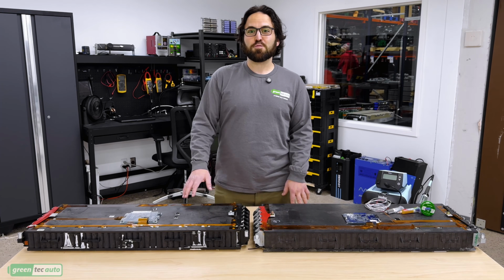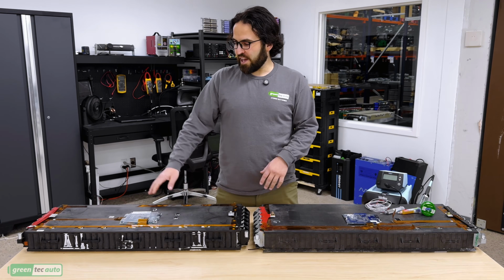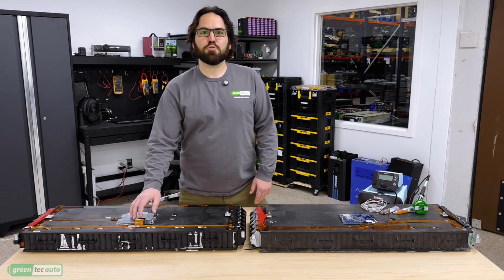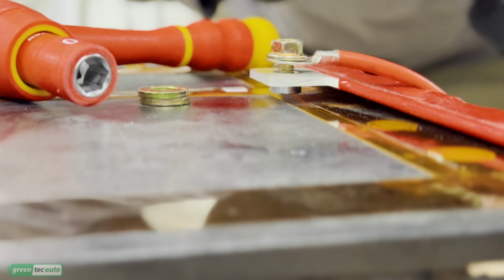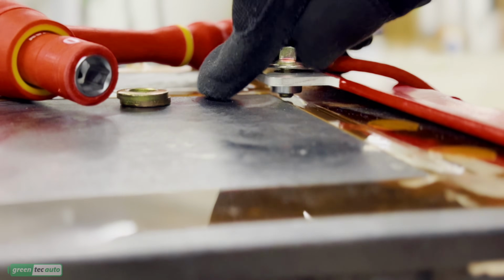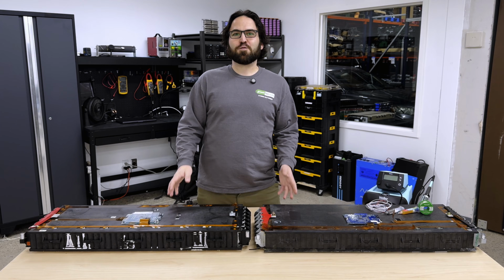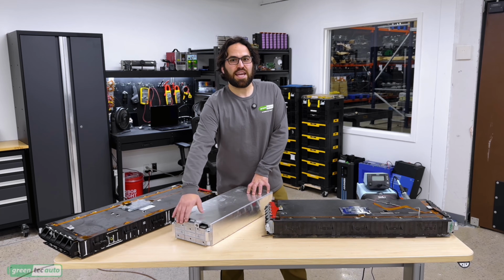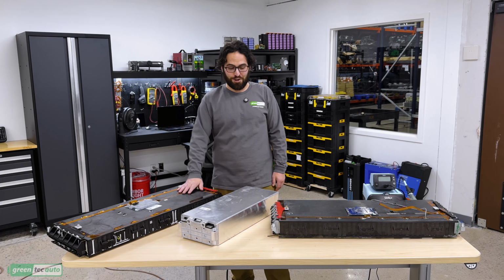Lordstown then Sneak Peak of the VW ID4 Samsung, LG Chem and SK Battery America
These 2022-23 high-performance Lordstown EV Truck battery modules are a game-changer for DIY projects, EV conversions, and RV or home energy storage without breaking the bank!

Here’s why they’re perfect for your needs:
* High Energy Density & Rigid Build
* Liquid Cooling Compatibility
* Easy access to wire your BMS and 7 thermistors to choose from
* 9kWh Capacity per Module for Only $500 ea!
* Samsung & LG Chem Cell Options

We’ll dive into their specifications,  BMS wiring tips, and why they outperform Tesla batteries in terms of value, capacity and performance. Whether you’re upgrading or starting fresh, these modules redefine the possibilities in the energy storage market.

Greentec Auto also leads the industry in refurbishing and installing hybrid and EV batteries. With 30+ locations across the U.S. and Canada that we own, we bring top-tier service. We will even swap hybrid batteries in your driveway.
Explore our inventory:
* New and refurbished EV and hybrid car batteries: greentechauto.com
* Individual modules, home solar batteries, and accessories: greenenergy.com

Both the LG Chem and the SK Battery America, that we have in stock, are also 8s. They also make a 12s that we get occasionally as well, so while both types can be configured to a variety of voltages when put in series, they both can be 96s which is what most “400v” Tesla conversions do.   We will also show off how compact they are, the bolt holes ready to go, and already encased in welded aluminum on all sides!